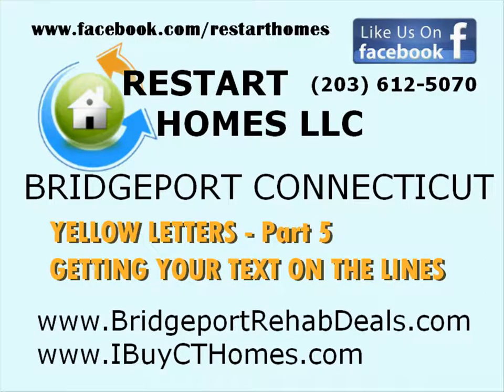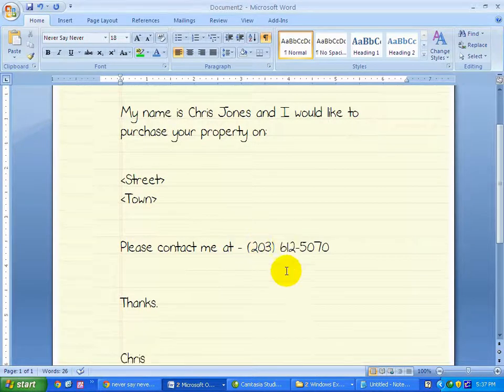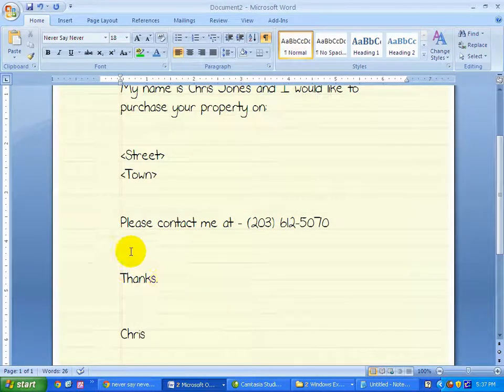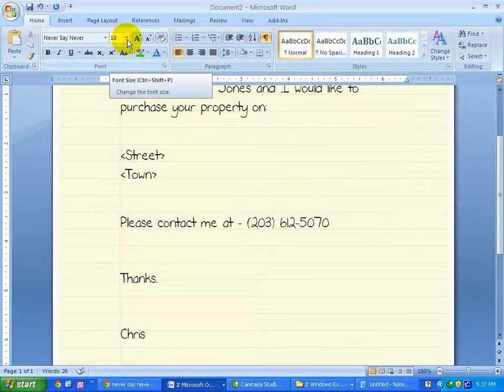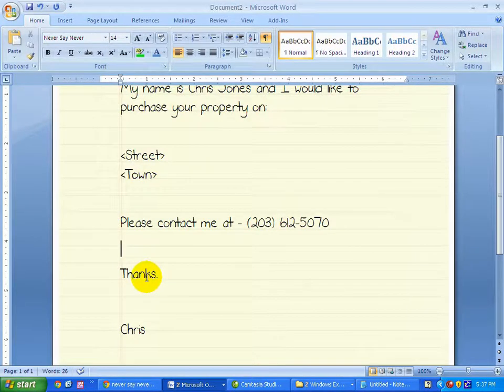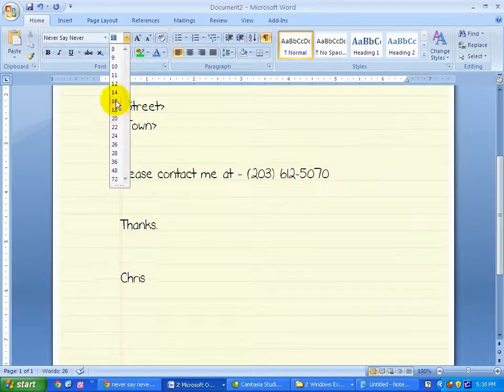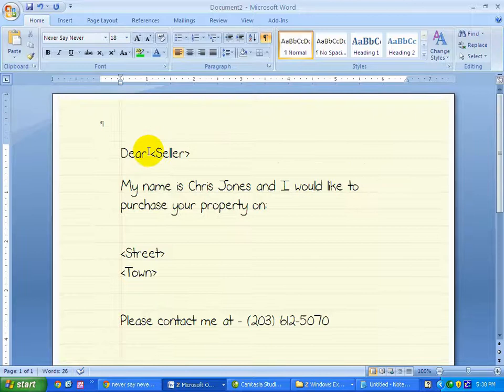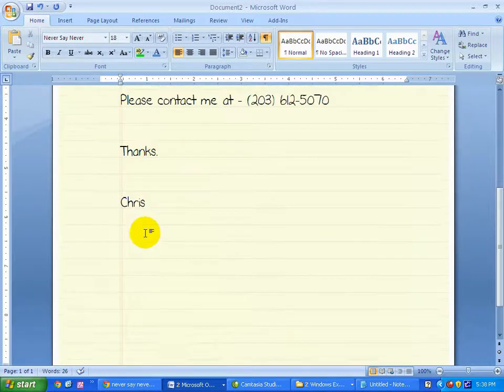Yellow Letters Marketing 5 - Getting Your Texts on the Lines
How to align your texts so that they are on the lines of your Lined Yellow Paper. The four properties in MS Word that you can use to affect your text placement.